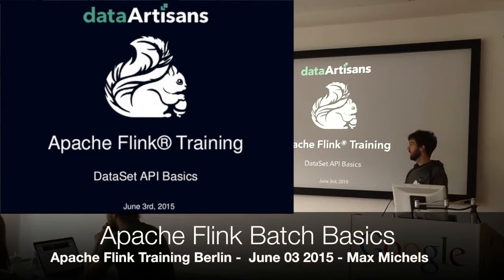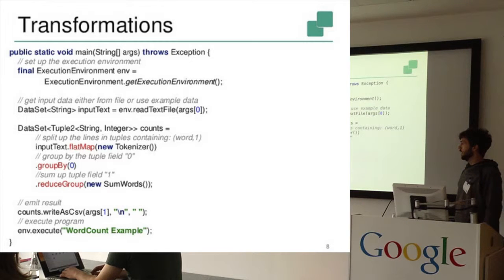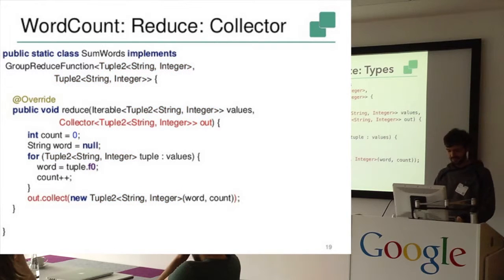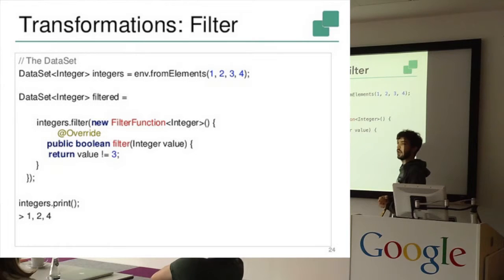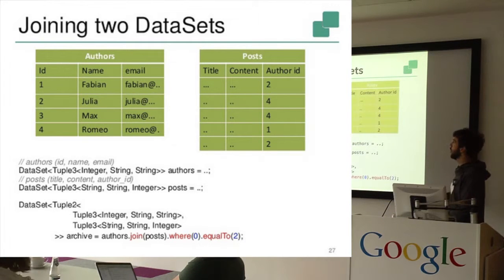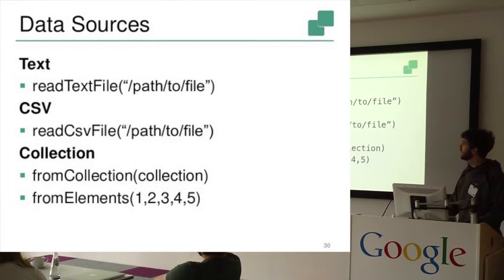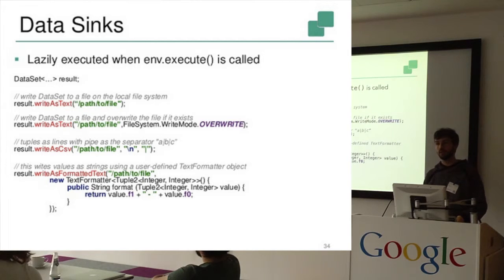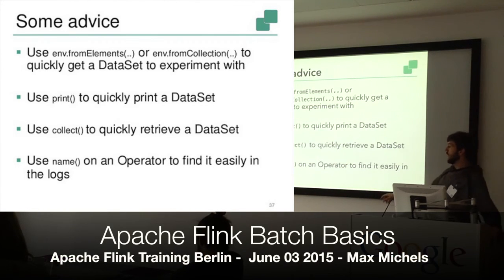Flink Batch Basics Presentation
Apache Flink Workshop Berlin 03.06.15
Hosted by Google

Presenter: Max Michels